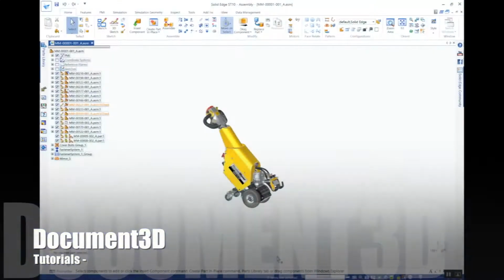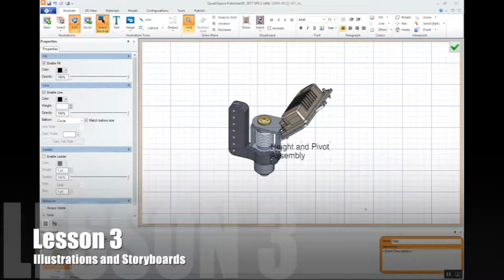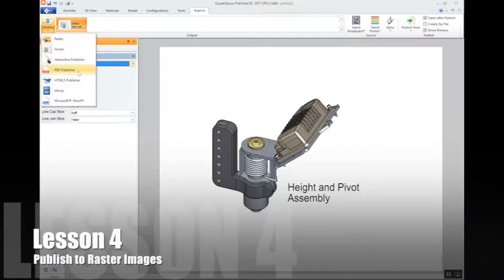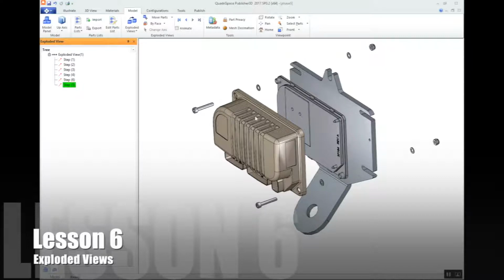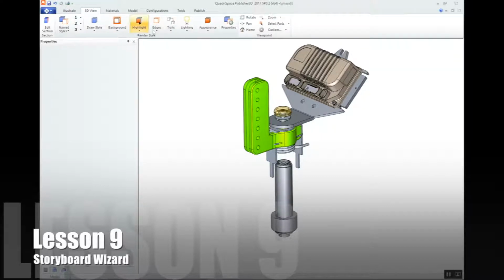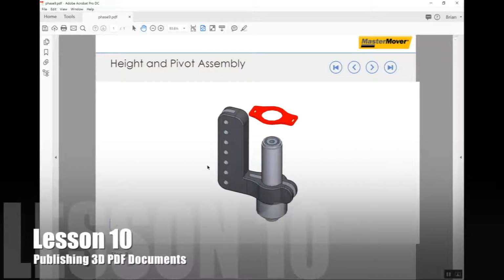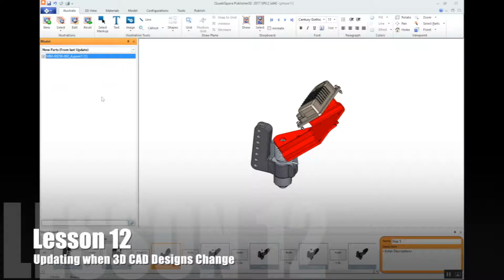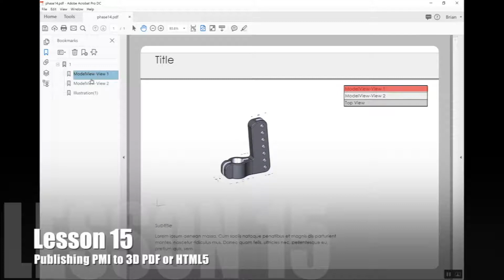Document3D - Zestaw lekcji